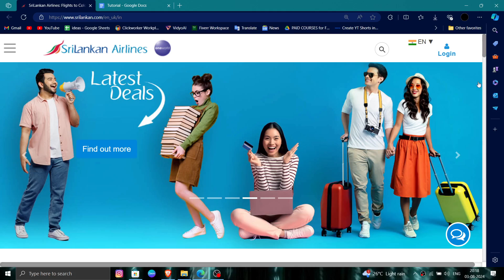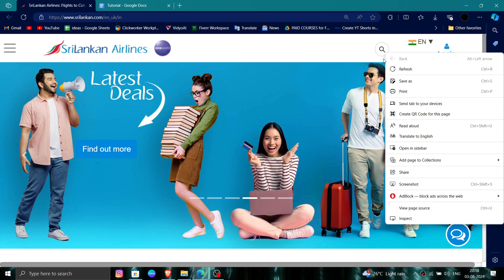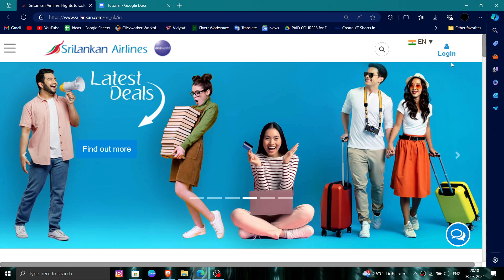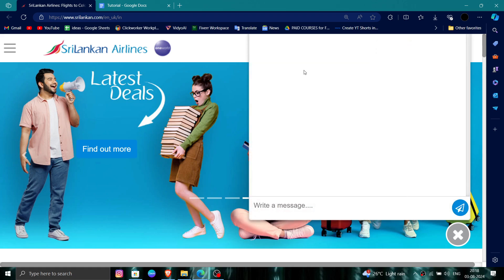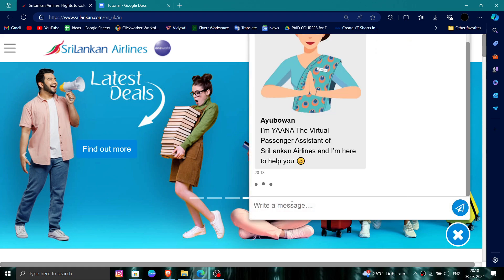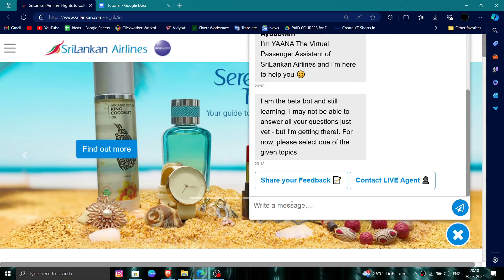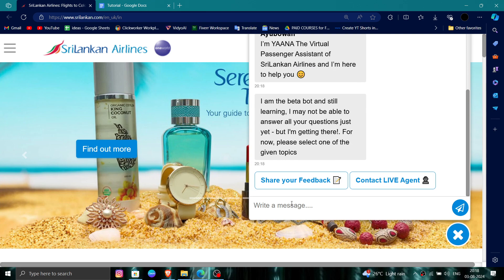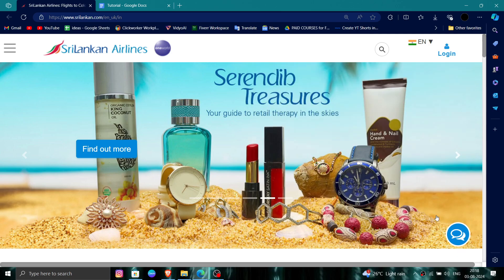✅ How To Uninstall/Delete/Remove SriLankan Account (Full Guide)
Learn how to uninstall, delete, or remove your SriLankan account with our full guide. This video provides step-by-step instructions to help you permanently close your account.

Key Learning Points:
• Uninstalling SriLankan Account
• Step-by-step deletion guide
• Tips for account management